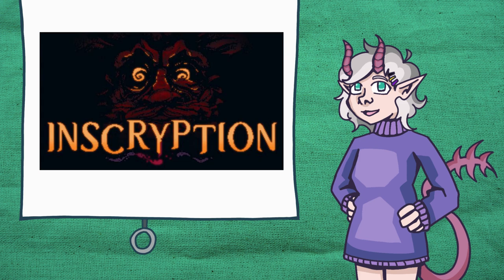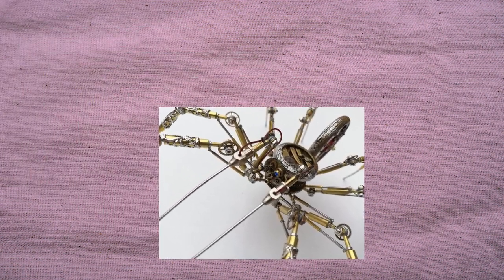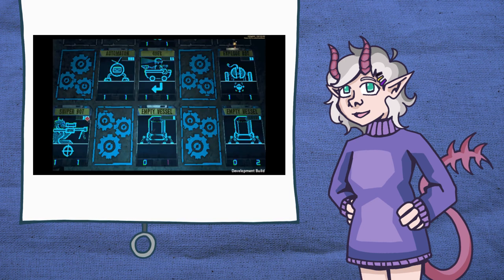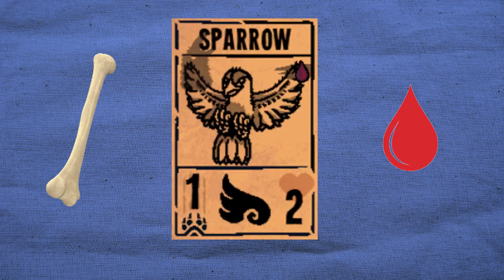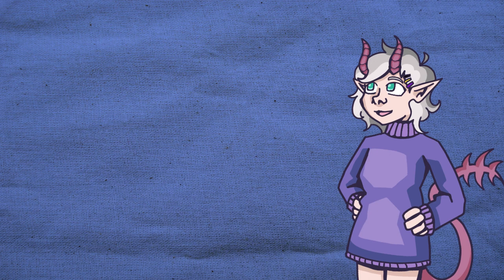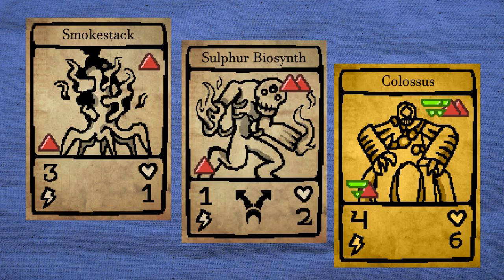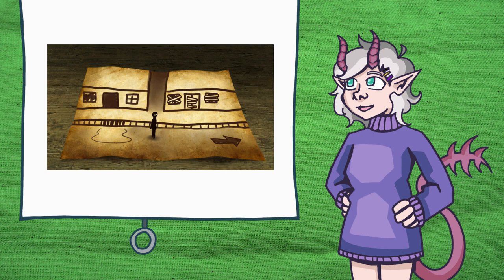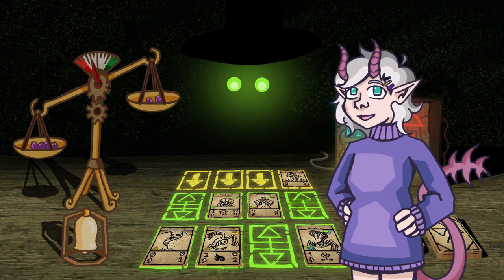Creating a Fifth Scrybe for Inscryption (themes, mechanics and art)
I'm back at it again putting my OCs on full display.

Inscryption is really good, y'all better play it before watching or I'll turn you into a card. I'm serious.

Sources